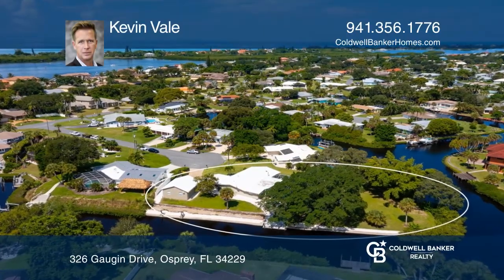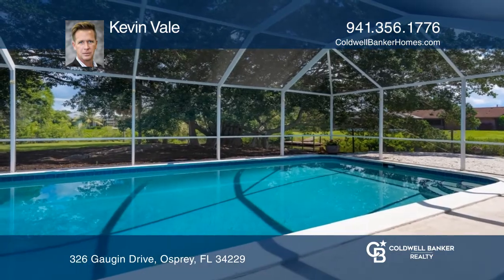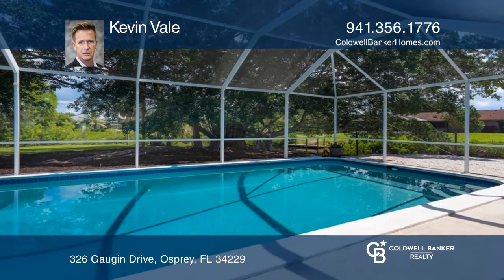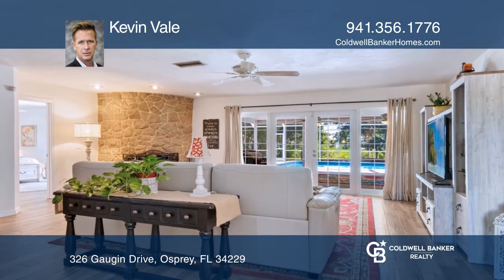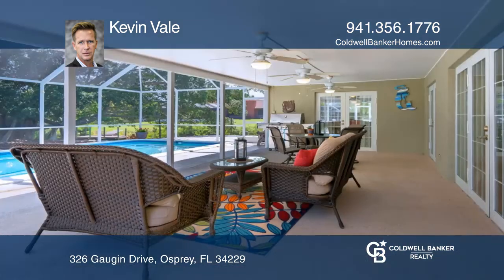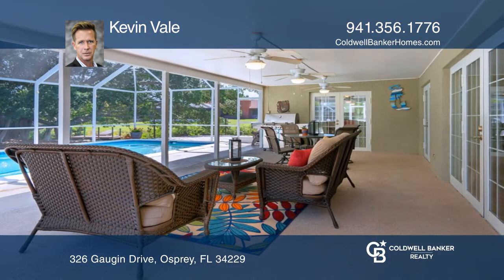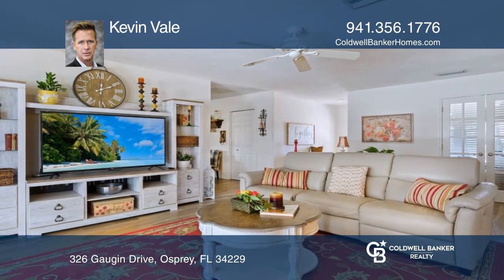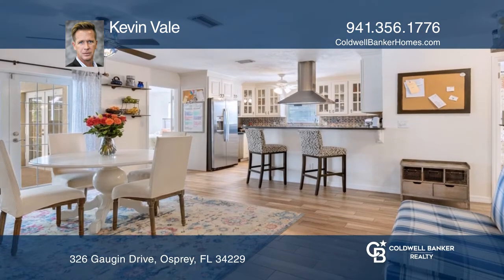326 Gaugin Drive Osprey, FL | ColdwellBankerHomes.com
326 Gaugin Drive, Osprey, FL

Great opportunity to own this special property in the waterfront community of Sorrento Shores. Situated beautifully on this oversized Waterfront Lot (just over ½ acre at 26,514 SqFt) and includes over 250 feet on the canal front minutes to intercoastal waterway is a great find. This Florida Ranch Ho